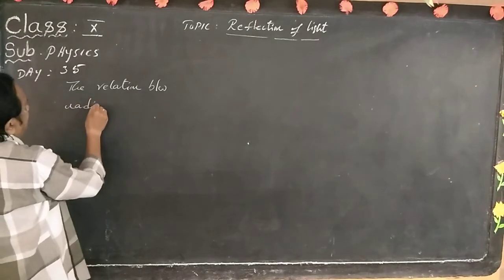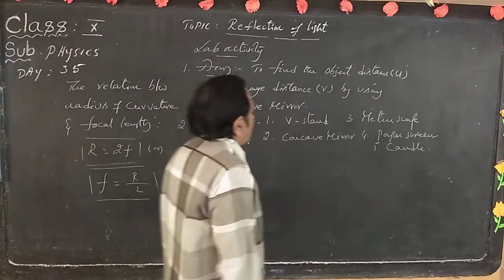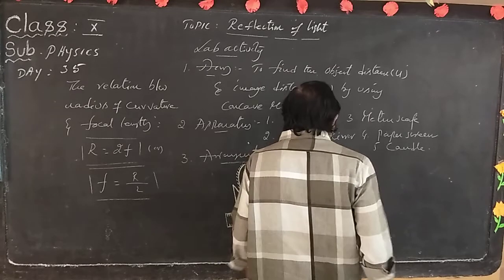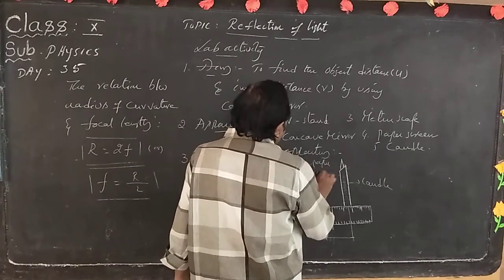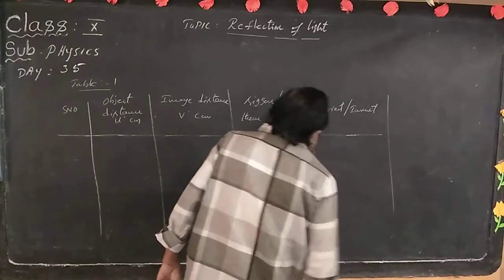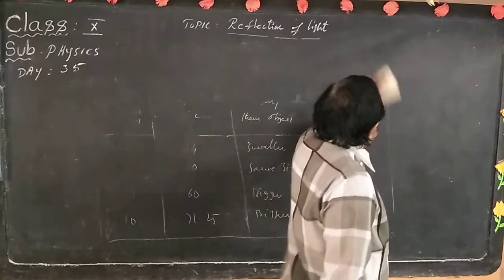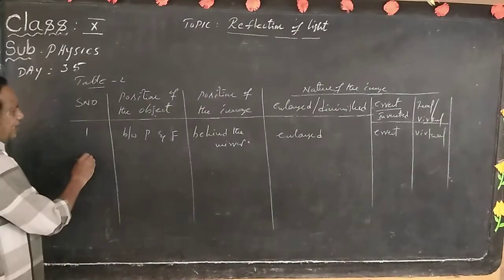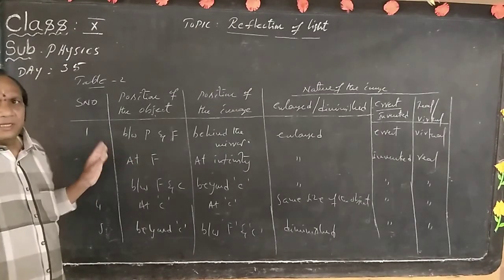10TH CLASS PHYSICS,DAY-35